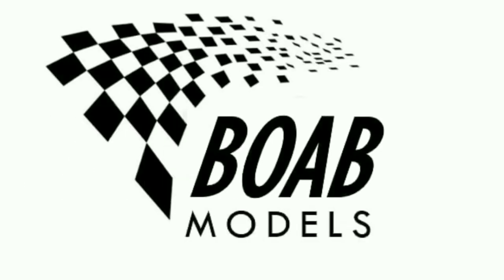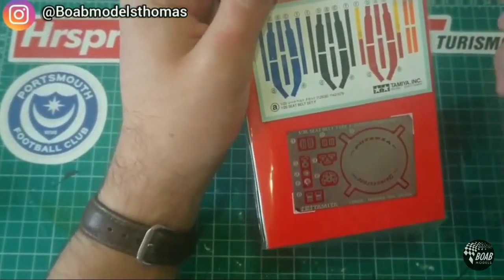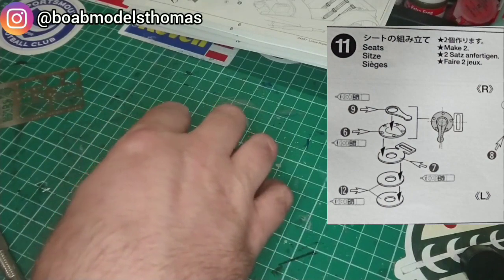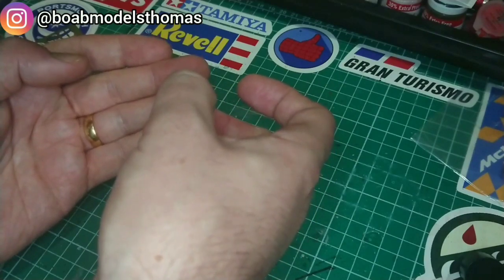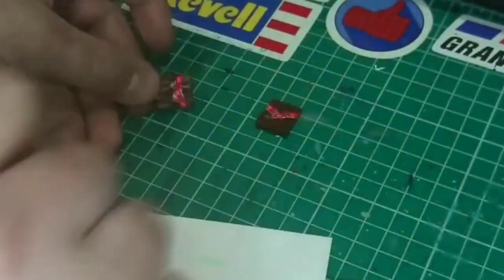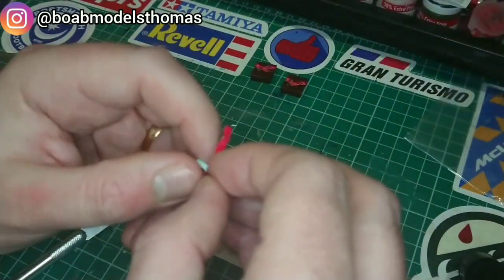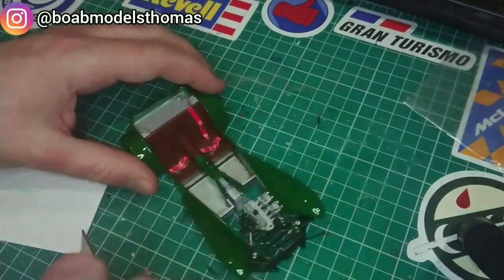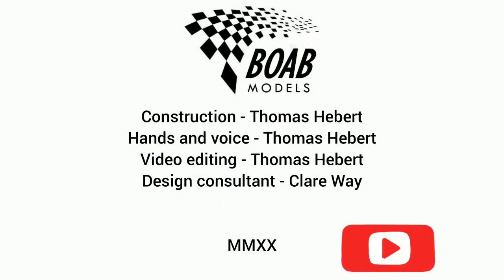How to make Tamiya adhesive seats belts with photo etch - Lotus Super 7 1/24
The Tamiya seat belt set in 1/24 scale provides accurately reproduced seat belts in super detail. These belts were included in the newly re-released Lotus Super 7 series II kit and can also be found in the Lotus Europa kit.

Model Features:

6-point photo-etched seatbelt buckles included. Red, black and blue belts are included along with 3 different brand logos.

1mm thick multi-colour felt